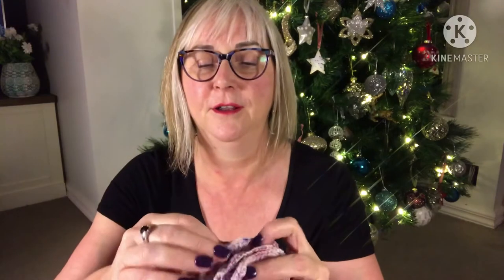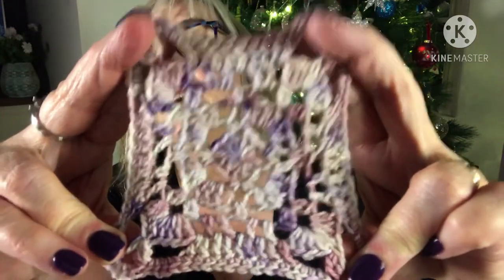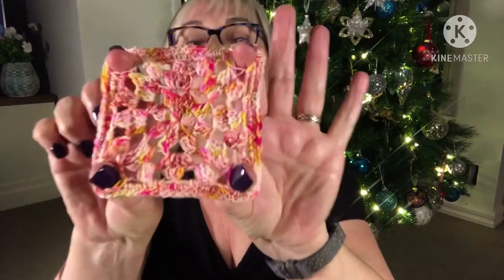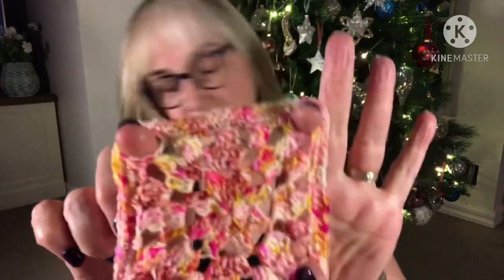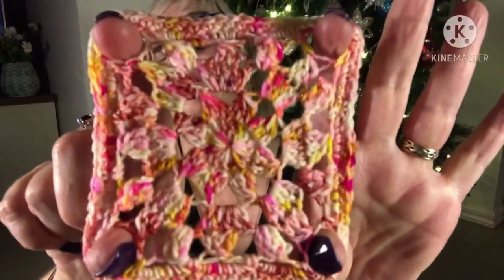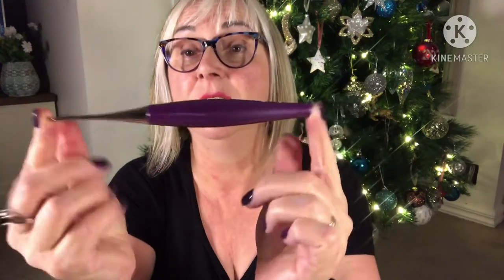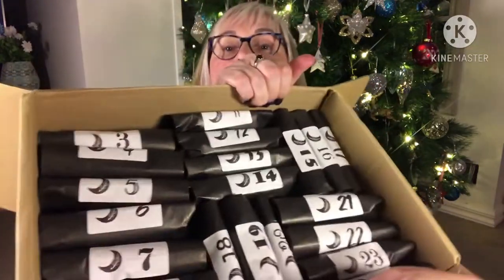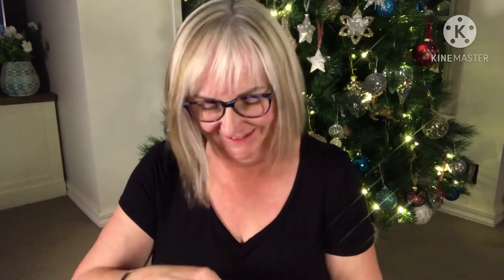Vlogmas Day 3 of my Woollen Wytch advent calendar - video 22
I’m using my day 2 yarn to make the Los Angeles square from Rachele Carmona’s VVCAL 2020 Reboot.

You can also check out here other VVCALs here, her squares are lovely:

Elaine
Kiwi Crocheter